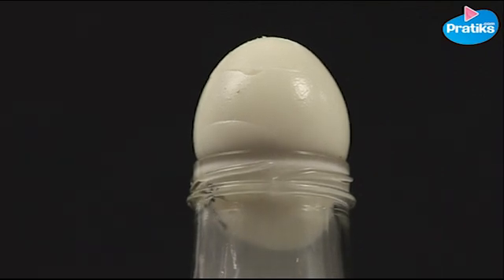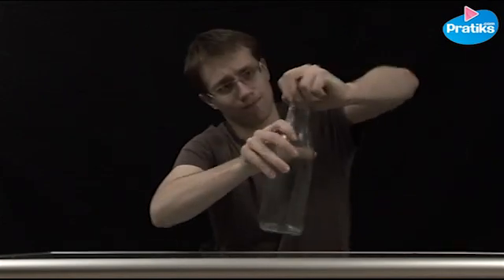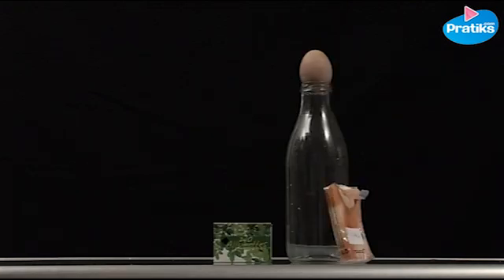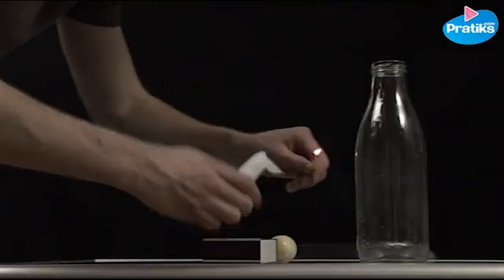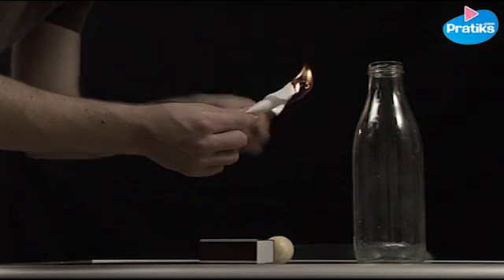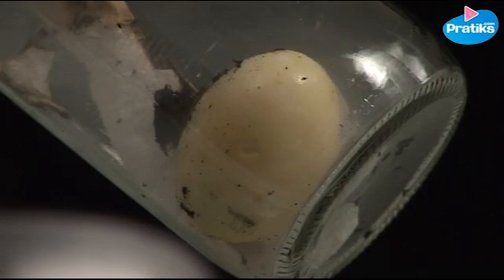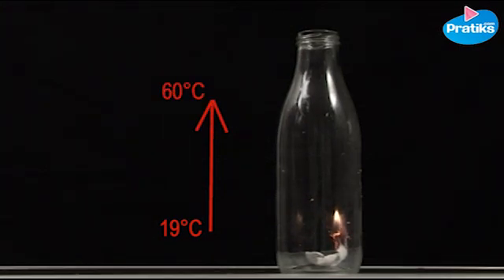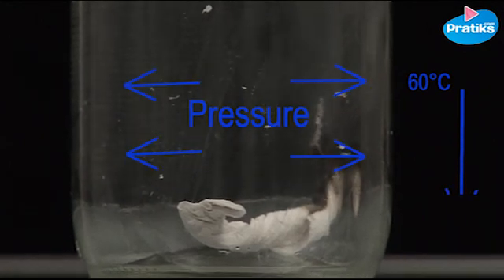How to get an egg into a bottle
Hello
Today we are about to show you a fun and simple experiment that can be performed easily even by kids.
Do you think getting an egg in a bottle is impossible ?
Well take a look at this and you'll see it's very easy !
To perform this experiment all you need is
a bottle
a hard boiled egg
a match
a tissue paper

First, peel the egg. Then light the tissue paper  with a match and drop in the bottle. Immediately place the egg on the bottleneck. Shazam ! The egg is sucked into the bottle.
So ? What's the trick ? Well, it's very simple.
The burning tissue paper heats the air in the bottle and therefore increases the air pressure inside. When the flamme goes out, the temperature falls and the air pressure in the bottle decreases.
The outside pressure is then much higher than the inside pressure.
The air outside tries to get into the bottle and pushes the egg that is blocking the bottleneck.
And the egg is sucked in !

Don't miss our new pratiks videos coming up soon !